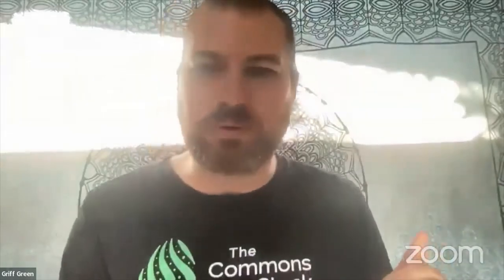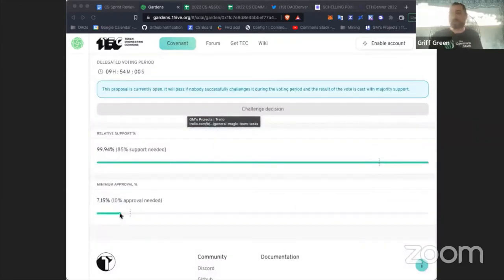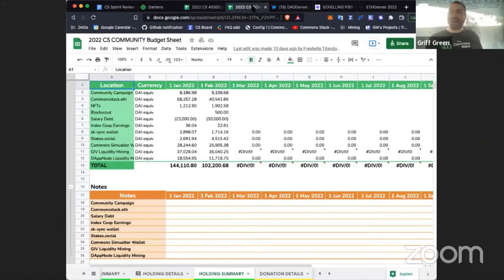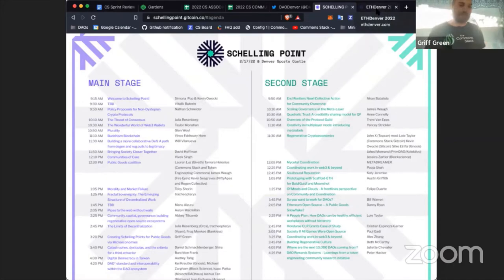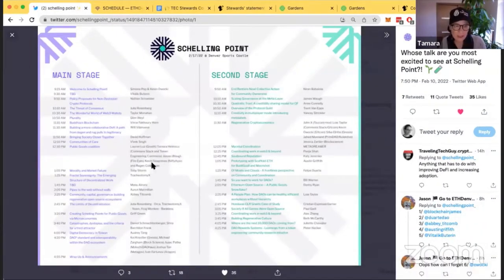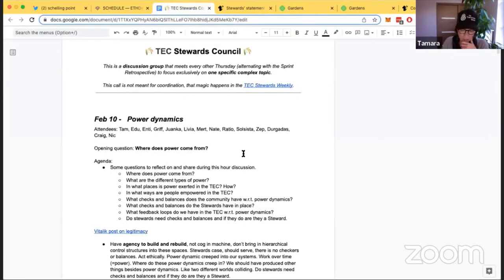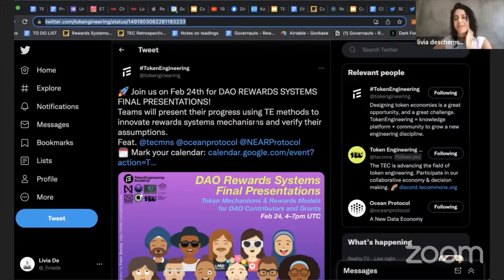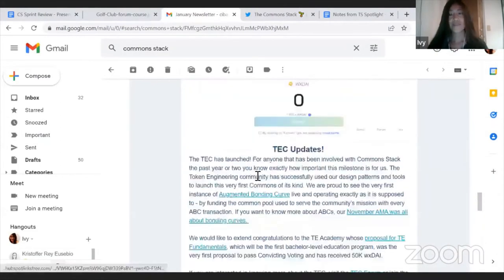Commons Stack Review: Sprint 32 🏌 Teed Up 🏌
We’re excited to share some of the work that our team has been doing. Everything is “teed up” and the CS team is ready for more action! We made some major progress and were busy preparing for upcoming huge events.

Our very own Tamara, Livia, and Griff will be speaking at ETHDenver on Feb 15th-19th! This is an excellent opportunity to exchange information and engage with the web3 ecosystem. Check out the schedule of the talks

This sprint, we kicked off the Commons Month campaign on Twitter! We’ve shared projects and organizations that are focused particularly on Commons. We've got a fresh batch of content for you - including some really interesting research and updates about Commons. Scroll through our Twitter feed and follow us too if you haven’t yet!

Have you watched the second episode of "Culture and Incentivization" mini-series? This series features a discussion of the role culture plays in forming communities within decentralized organizations and how community culture may be decided by the community founders.

We are delighted to announce the addition of Usama to our team! He'll be helping out with content and program management. Welcome, Usama!

Find the latest updates in the sprint video!

Timecodes:
00:00 - Intro
00:42 - Goldilock’s Params
1:51 - Accounting
3:25 - Griff’s ETHDenver talks:
         👉 Feb 15 - DAODenver
         👉 Feb 17 - Creating Schelling Points for Public Goods via Microeconomies
         👉 Feb 18 - The Biggest Web3 Opportunity That No One Is Talking About
         👉 Feb 19 -  Public Goods are Goods

5:40 - ETHDenver & Schelling Point - come talk to us!
7:04 - News from the TEC
7:09 - Steward Council on power and power dynamics
8:35 - Conviction Voting in action

10:01 - ETHDenver - cultural build talk
10:10 - ETHDenver - Governauts presentation on Desci by SCRF
10:24 - ETHDenver, TE Academy and Governauts on Schelling Point
10:50 - Podcast with Seth Frey for SCRF
11:10 - DAO Resolutionaries
11:51 - DAO Reward System final presentations

12:40 - Sprint 32 🏌 Teed Up 🏌
13:30 - Newsletter went out
13:56 - Kicked off the Commons Month campaign on Twitter
14:28 - Notes/post-production of TS Spotlight
14:51 - Onboarded Usama to Comms

15:40 - Rewards system upgrade
        15:50 - First real quant getting closer! No date yet
        16:03 - Trial quants mostly completed
        16:32 - Praise revision done
        17:20 - Praise system major refactor
        17:49 - System runs stably

18:00 - TS Dashboard
        18:05 - Raid started
        18:18 - Dashboard taking shape

19:24 - OKR Finished: 3 epics started
19:48 - Ecosystem Governance map
20:02 - Retention campaign prepared ahead the membership renewal
20:17 - Prepare for Sprint planning next week

20:45 - TS Project Showcase speaker announcement
20:55 - Pythagorean with web3:4life Guild
21:27 - Regen Network virtual Retreat Reflections
22:13 - The next praise quant is coming for the past January

22:47 - Trusted Seed stats
         🌱 12 applications since the last sprint
         🌱 3 activations
         🌱 340 active members

23:31 - Sprint 31 Distribution
23:37 - Visit the YouTube for more Video contents
23:55 - Commons Month - CCA etc
24:51 - Griff’s podcast
25:21 - Sensorica

26:34 - Small introduction
27:06 - First CS weekly twitter session
27:10 - Reviewed and proofread the tweets with Ivy
27:14 - Univ3 research

27:52 - Praise!